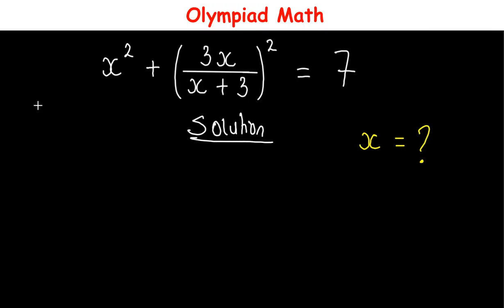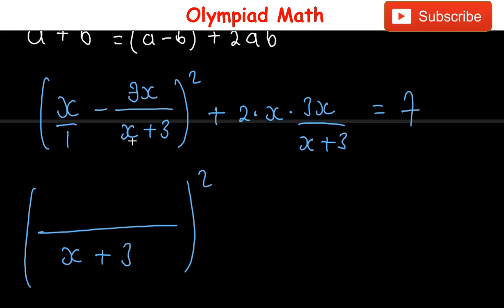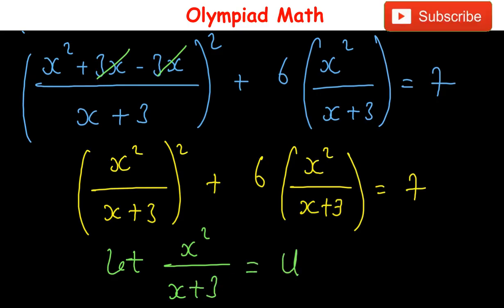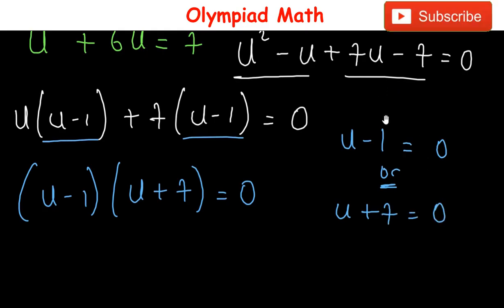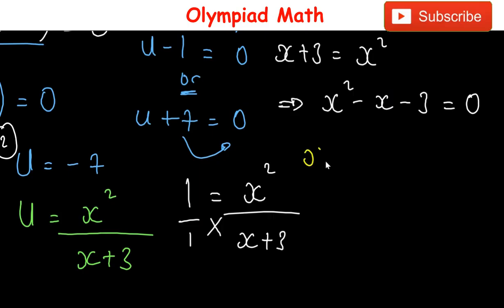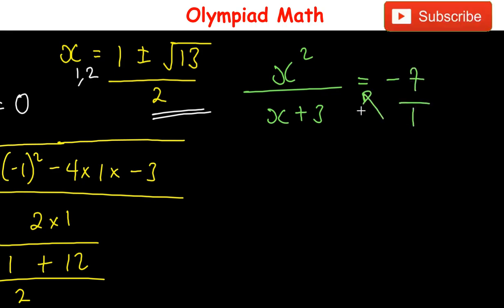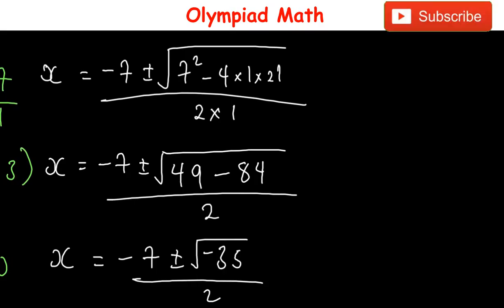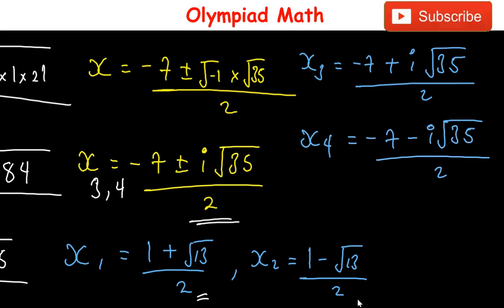A Nice Algebra Problem | Math Olympiad x=?